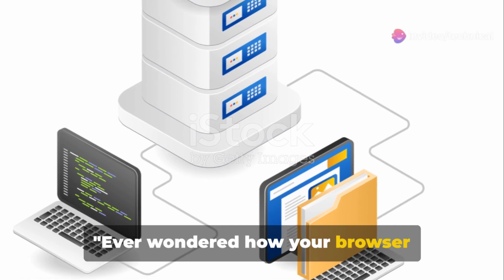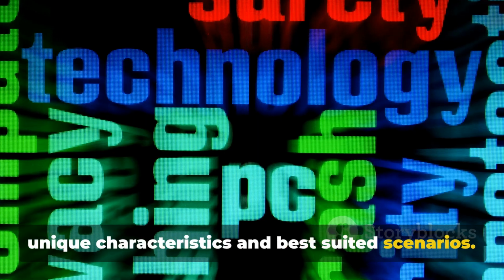Different ways of client server communication // Internet Programming (IT)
Client-server communication is vital in networked applications, and there are several ways to implement it, depending on the requirements of the application. Here are some common methods:

### 1. **Socket Communication**

- **TCP Sockets**: Establish a reliable connection-oriented communication using the Transmission Control Protocol (TCP). Ideal for applications requiring guaranteed delivery, like web browsers and email clients.
- **UDP Sockets**: Use the User Datagram Protocol (UDP) for connectionless communication. Suitable for applications where speed is more critical than reliability, like video streaming or online gaming.

### 2. **HTTP/HTTPS Protocol**

- **RESTful APIs**: Utilize HTTP methods (GET, POST, PUT, DELETE) to perform operations on resources identified by URLs. Common in web applications and services.
- **SOAP**: A protocol that defines a standardized way to exchange structured information using XML. Often used in enterprise-level applications for communication.

### 3. **WebSockets**

- A protocol for full-duplex communication channels over a single TCP connection. Allows for real-time interaction between clients and servers, making it suitable for applications like chat apps, gaming, and live updates.

### 4. **Message Queues**

- **AMQP, MQTT, or RabbitMQ**: Utilize message brokers for asynchronous communication. Clients send messages to a queue, and servers or other clients can process them later. Useful for decoupled systems and load balancing.

### 5. **Remote Procedure Calls (RPC)**

- A protocol that allows a program to execute a procedure (function) on a remote server as if it were local. Examples include gRPC, RMI (Java Remote Method Invocation), and XML-RPC.

### 6. **File Transfer Protocols**

- **FTP/SFTP**: Specialized protocols for transferring files between a client and server. Useful for applications needing to upload or download files securely.

### 7. **Database Communication**

- **ODBC/JDBC**: Clients communicate with databases through drivers that provide a standard API for connecting to various database systems, allowing for data retrieval and manipulation.

### 8. **GraphQL**

- A query language for APIs that allows clients to request only the data they need, reducing over-fetching. Clients can specify their requirements, and the server responds with a tailored response.

### 9. **Shared Memory**

- In certain environments, especially within the same machine, clients and servers may communicate by reading and writing to a shared memory space, providing fast communication.

### 10. **SignalR**

- A library for ASP.NET that enables server-side code to push content to connected clients instantly. Used for applications requiring real-time web functionality.

### Conclusion

Choosing the right method of client-server communication depends on the specific needs of the application, including performance, scalability, reliability, and complexity. Understanding these different approaches will help in designing efficient and effective networked applications.